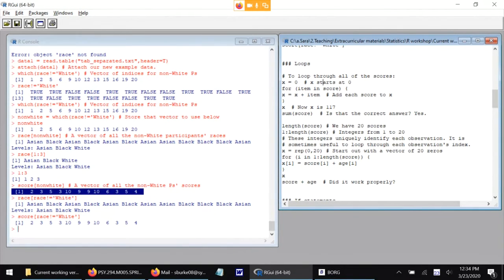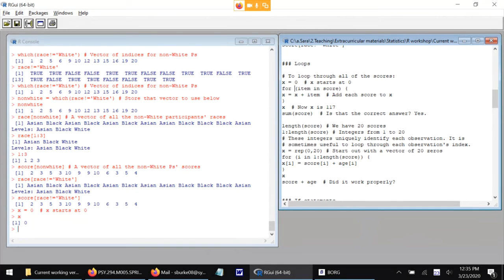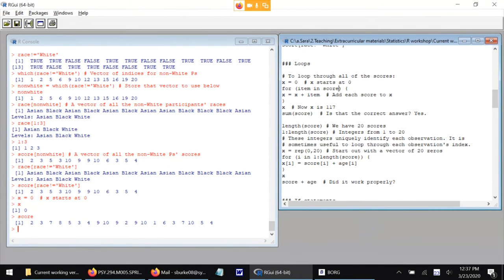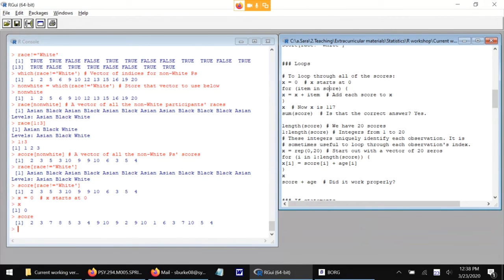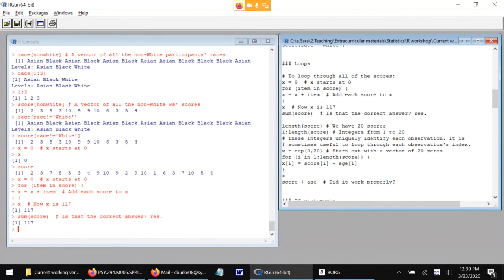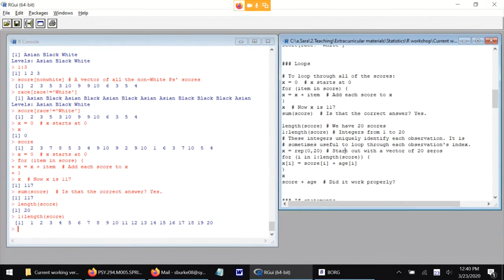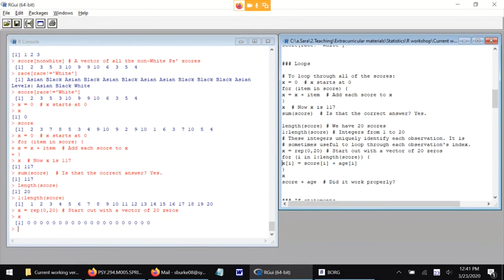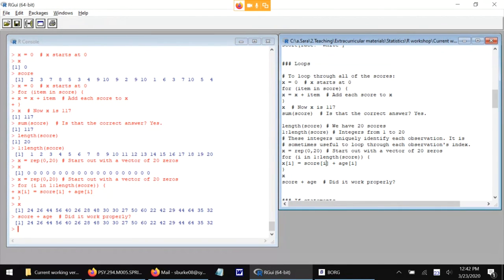R Workshop - Session 3 of 8, Video 5 of 5 (for loops)